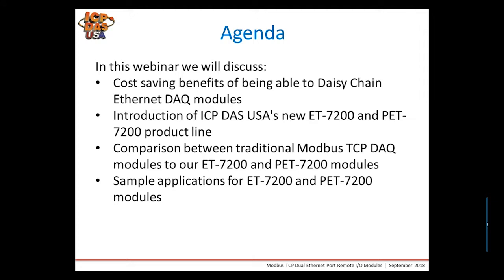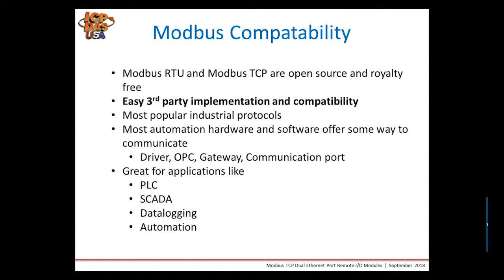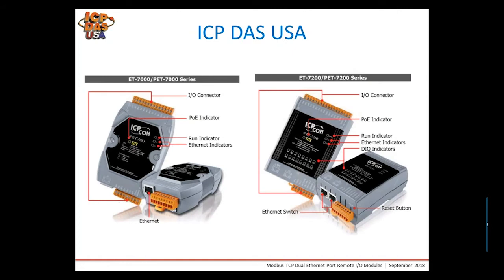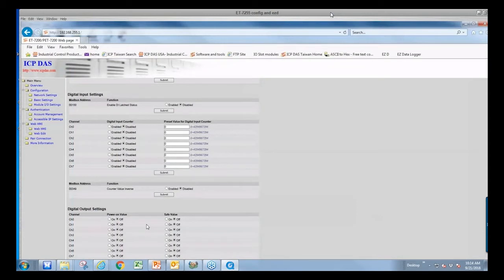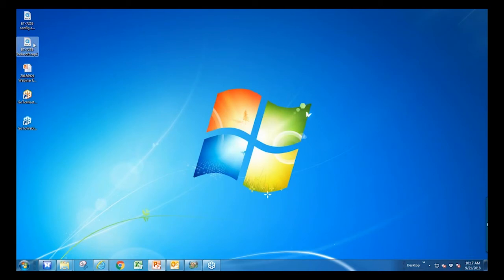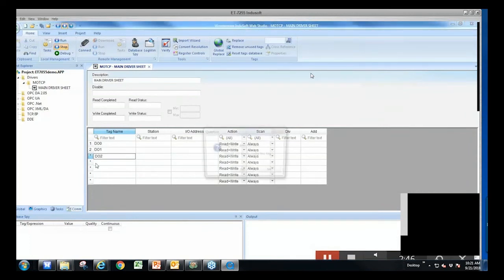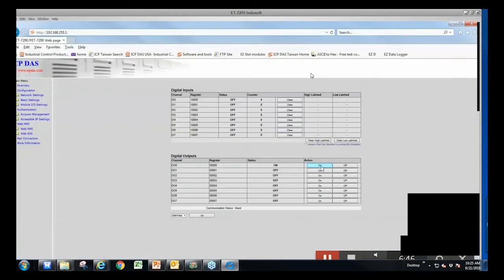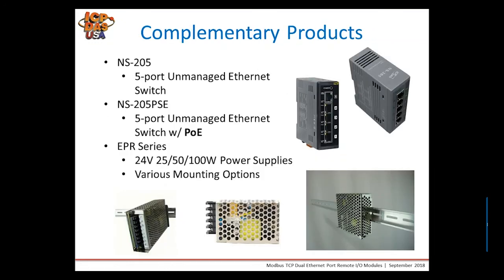Benefits of Using Modbus TCP Based Dual Ethernet Port IO Modules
Dual Ethernet Modbus TCP Remote I/O: ET-7200 Daisy-Chain Data Acquisition

ICP DAS USA ET-7200 and PET-7200 remote I/O modules provide dual Ethernet ports for daisy-chain networking, helping system integrators reduce switch ports, cabling, panel hardware, and installation costs.

In this webinar, we compare traditional ET-7000 Ethernet I/O with the ET-7200 Series and demonstrate how to configure, monitor, and connect a dual-port Modbus TCP module to EZ Data Logger and InduSoft.

Modbus TCP uses the Modbus data model over Ethernet and TCP/IP. It provides faster communication, easier expansion, multiple master connections, and broad compatibility with PLC, HMI, SCADA, and data-logging platforms.

Modbus TCP benefits include:

✅ Standard Ethernet infrastructure
✅ Fast industrial communication
✅ Multiple master devices
✅ Easy network expansion
✅ Remote access over connected networks
✅ Broad third-party software support

Traditional Ethernet remote I/O modules require one Ethernet switch port per device. The ET-7200 Series includes two Ethernet ports, allowing several modules to share one upstream switch connection.

This daisy-chain design can reduce:

✅ Ethernet switch requirements
✅ Communication cabling
✅ Control-panel space
✅ Installation labor
✅ Total system cost

LAN bypass allows Ethernet communication to continue to downstream modules if one module loses power.

Available ET-7200 configurations include:

✅ Analog inputs and outputs
✅ Digital inputs and outputs
✅ Relay outputs
✅ Thermocouple inputs
✅ RTD and thermistor inputs
✅ Counters and timers
✅ Mixed I/O combinations

Selected PET-7200 models support Power over Ethernet. PoE powers the first module through its Ethernet cable, but power is not passed through the second Ethernet port. Downstream modules require separate power.

Additional features include:

✅ Modbus TCP and Modbus UDP
✅ Browser-based configuration
✅ IP filtering and password protection
✅ Power-on output values
✅ Communication-safe values
✅ Dual watchdog functions
✅ I/O Pair Connection
✅ LED channel indicators
✅ Physical reset button

The webinar demonstrates how to locate an ET-7255 with MiniOS7 Utility, assign its IP address, configure I/O channels, test outputs through Web HMI, and connect the module to EZ Data Logger.

It also shows how to configure the Modbus TCP driver in InduSoft, create tags, build an HMI screen, display live values, and control digital outputs.

❓ QUESTION

Are you designing a Modbus TCP remote I/O network with several distributed modules? Comment your signal types, channel count, network layout, PoE requirements, and SCADA or HMI platform, and we’ll help point you toward the right architecture.

📘 About

This webinar covers dual Ethernet Modbus TCP remote I/O, ET-7200 and PET-7200 modules, daisy-chain networking, LAN bypass, Power over Ethernet, Web HMI, MiniOS7 Utility, EZ Data Logger, InduSoft, digital I/O control, SCADA integration, and industrial data acquisition.